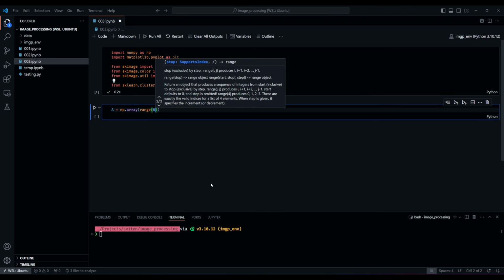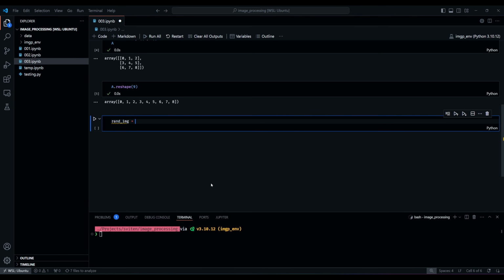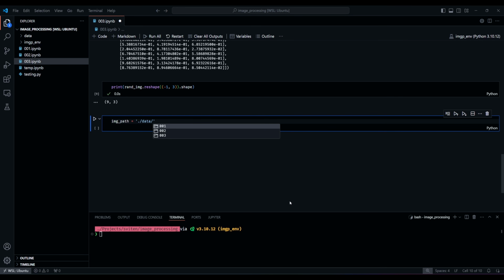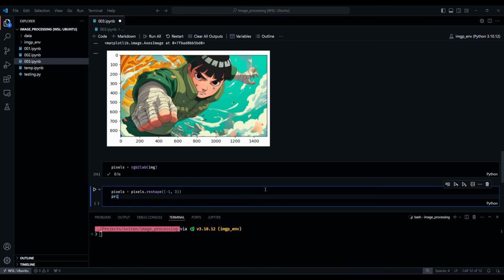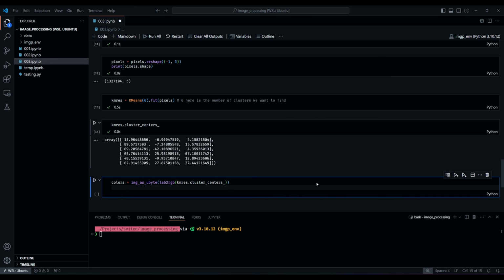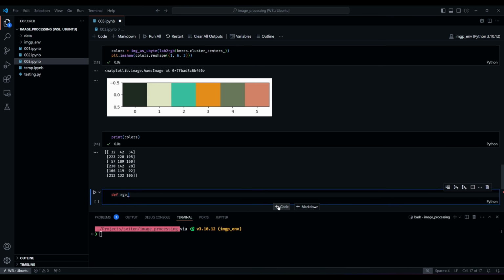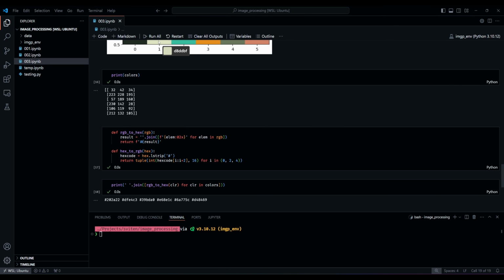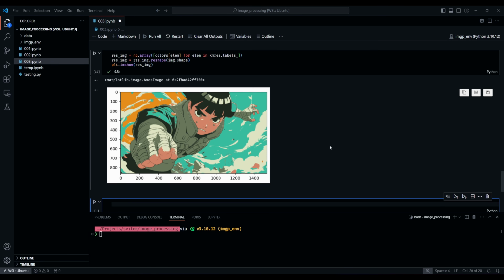Image Processing with Python: Image clustering with K-means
In this episode, we combine K-means clustering with the LAB color space to extract color palettes from images. Learn how to reshape image data, apply clustering, and convert RGB values to hexadecimal for web design and programming. Plus, discover how image clustering can lead to impressive image compression. Grab your coffee, get comfy, and let's dive into the colorful world of data science!

00:00 Intro
00:23 Environment set-up
00:38 Clustering for images explanation
01:50 numpy reshape method
03:20 Image clustering with Python
04:36 Displaying color palette
05:00 HEX/WEB colors
05:48 Image compression with k-means clustering